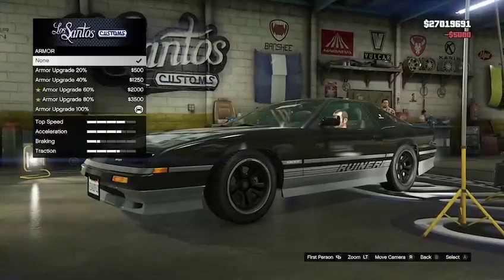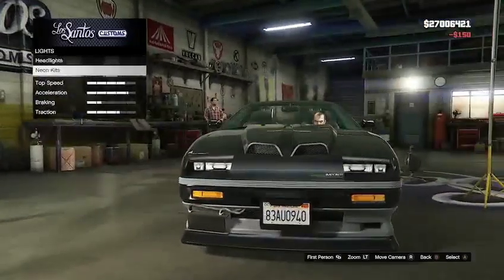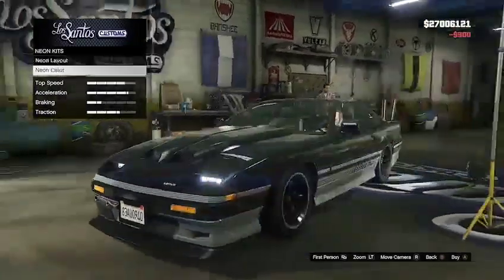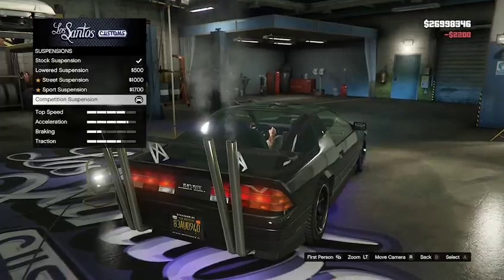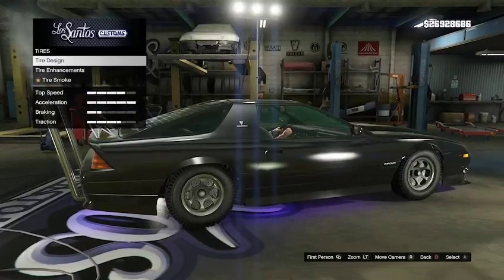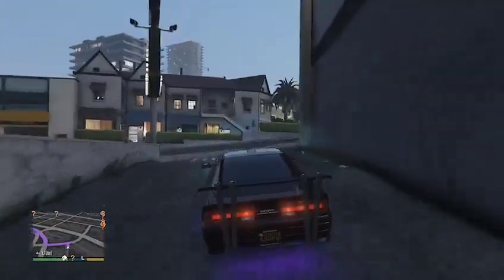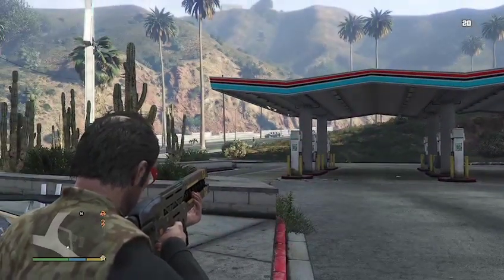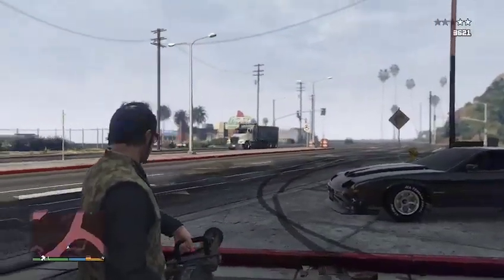Running from the police 🚔 making it around the map !! GTAV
they can't catch us